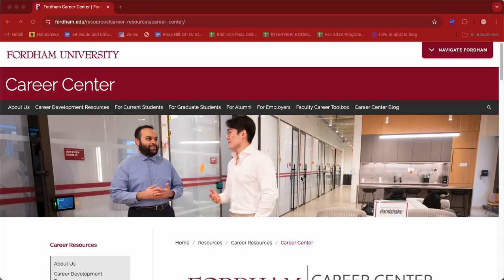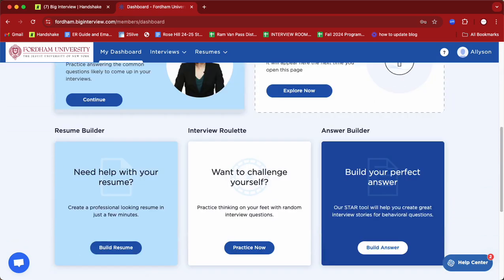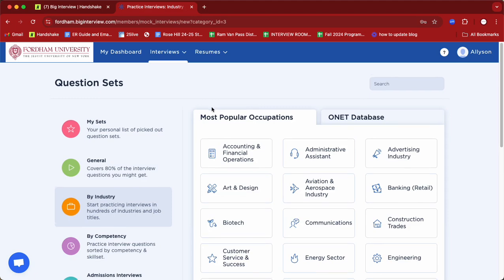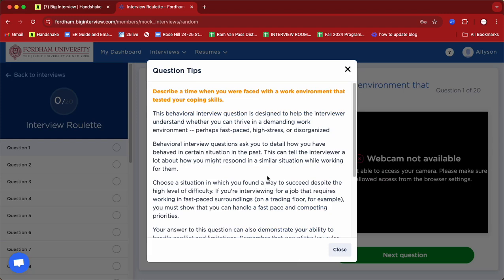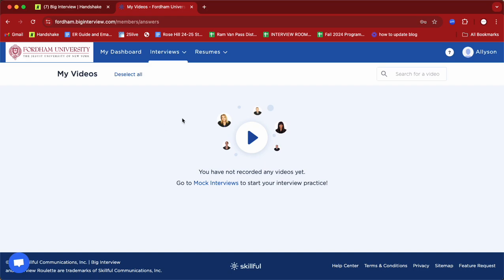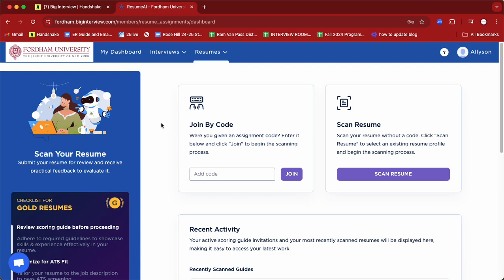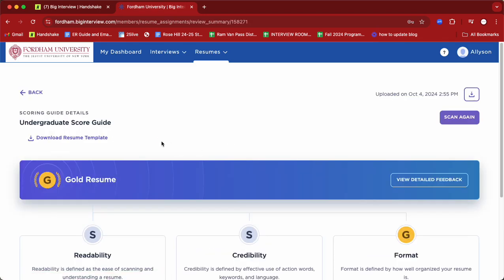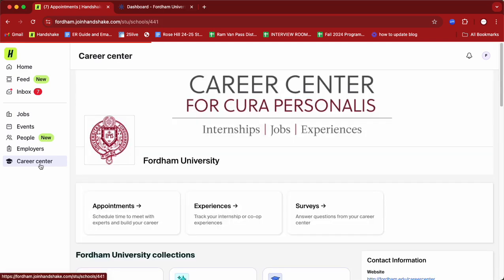How to Use Big Interview | Interview Prep & Online Resume Review | Fordham Career Center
Land interviews and ace them using Big Interview! Review the Career Center's resume templates in the library and have your resume reviewed with tailored advice using the ResumeAI function. Then, read though hundreds of interview questions and compete practice online interviews with the ability to record and get feedback on your responses.

Big Interview is a must-use platform in your job search, so watch through this video to discover all of the functions and resources available to you!

About the Fordham Career Center:

The Fordham Career Center serves as the bridge between the classroom experience and the world beyond, helping Rams, employers, and community partners alike to understand the extraordinary value and relevance of a Fordham education. Everything we do is based on Cura Personalis- the care of the whole student. To learn more about our offerings and connect with the Career Center, visit fordham.edu/career

CHAPTERS
00:00 Accessing Big Interview
01:14 Interview Prep and Practice Tools
04:04 ResumeAI / Resume Review Tools
06:27 Additional Information and Next Steps